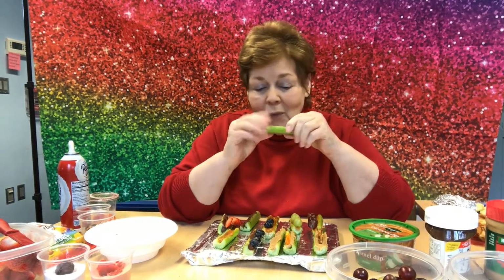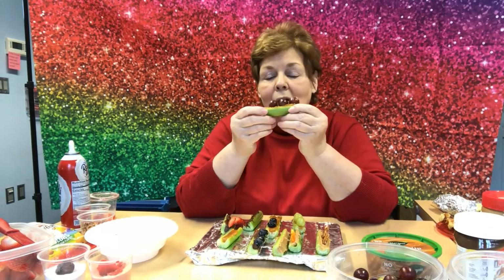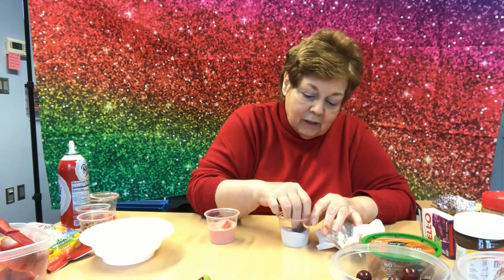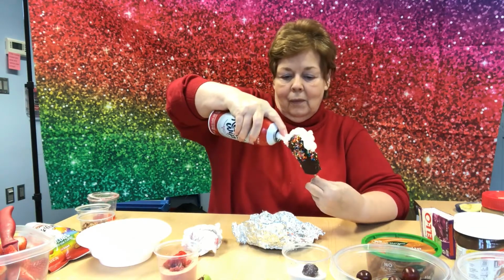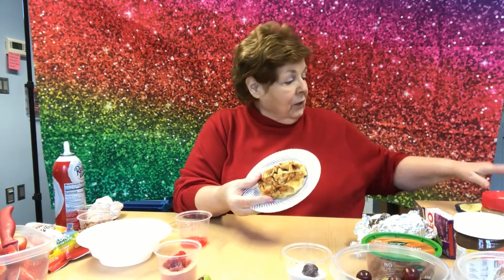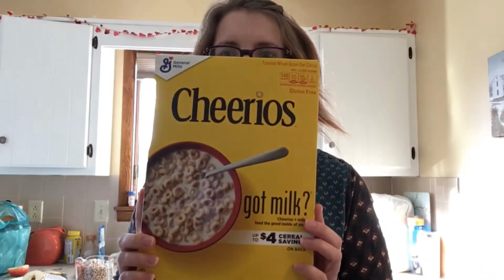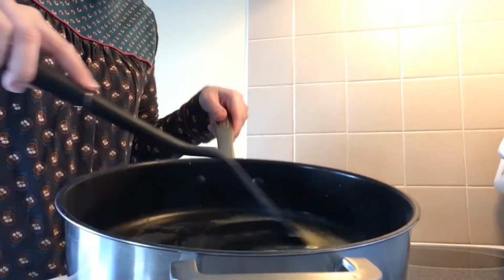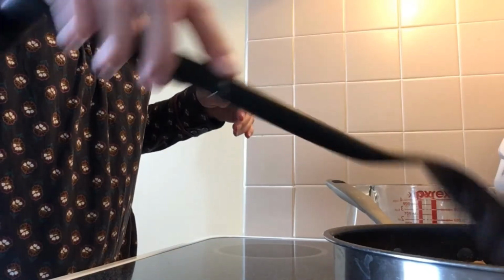Simple Snacks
Join Linda and Katie from Seville and learn some delicious and simple snacks for all ages!

Recipes

Ants on a Log Variations:

Wash celery and cut into 3-4” strips.
Choose a filling. I used Nutella, Peanut Butter, and Caramel. You could also consider yogurt or dips.
Choose a topping such as:  Gold Fish, pretzels, grapes, blueberries, strawberries, apple or orange slice, cucumber.
Banana Split Pops

Line a large baking sheet with parchment.
Cut off the ends of the bananas and then cut in half.
Put a popsicle stick into each banana.
Freeze for 2 hours.
Microwave 1-1/4 c chocolate chips and 1 tspn coconut oil. Mix until melted
Dip frozen bananas in chocolate and dip again in sprinkles.
Freeze again for 2 hours.
Cover in whipped cream and add a maraschino cherry on top.
Cinnamon Roll Waffles with Cream Cheese Icing

Spray waffle maker with cooking spray.
You can put one Pillsbury Grand in the waffle maker. Cook for about 4 minutes.
As an alternative, you can cut each Grand into 4 sections and waffle for about 1-2 minutes.
To make icing, combine:
1 cp confectioner’s sugar
1 Tablespoon milk
1 teaspoon vanilla
Glazed Grapes

Wash red grapes.
Pour grape Jello into small bowl.
Roll grape until covered.
Learn how to make some super simple snacks for all ages.

Apple Mouth:

two apple slices
-peanut butter
-mini marshmallows

Spread peanut butter on one side of each apple slice. Place mini marshmallows on bottom slice. Put top slice on, and you have a silly apple mouth!

Fried Cheerios:
-4 cups of Cheerios
-1/4 cup butter
-1/4 teaspoon pure vanilla extract
-1/4 cup sugar
-1 teaspoon ground cinnamon
Melt butter over medium heat. Add vanilla. Stir in Cheerios. Make sure they coated in butter. Add in cinnamon and sugar. Thoroughly coat Cheerios. Enjoy!